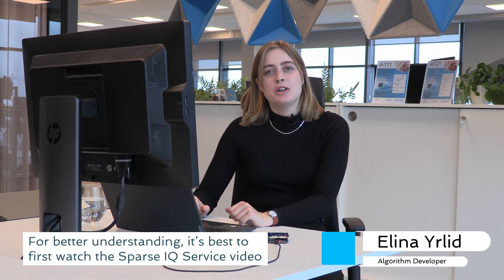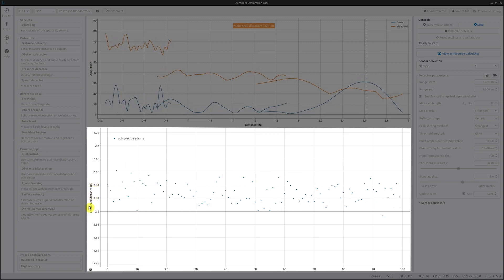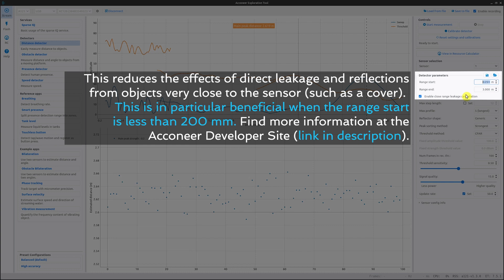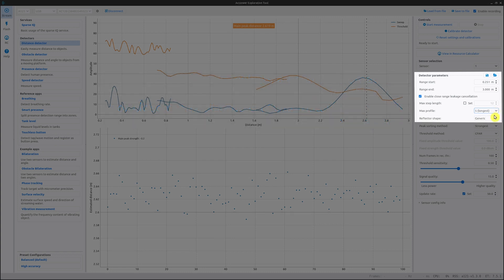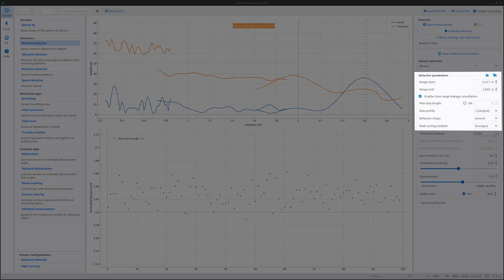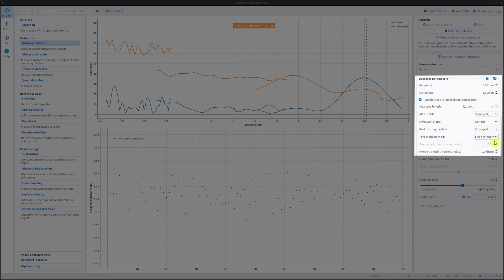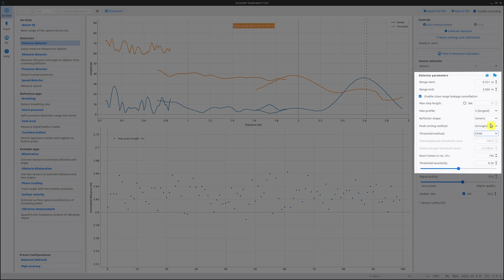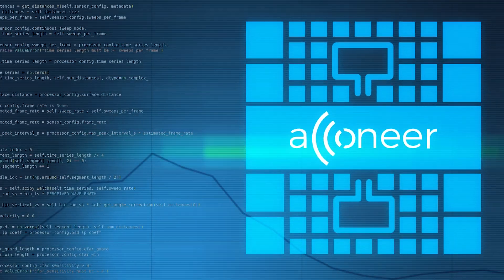Exploration Tool Distance Detector walk trough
An extended walk trough of the Distance Detector, availiable in Acconeer Exploration Tool